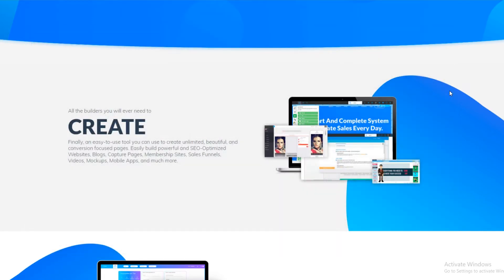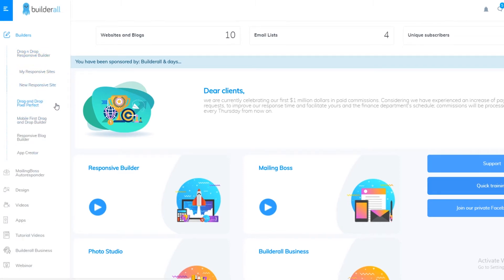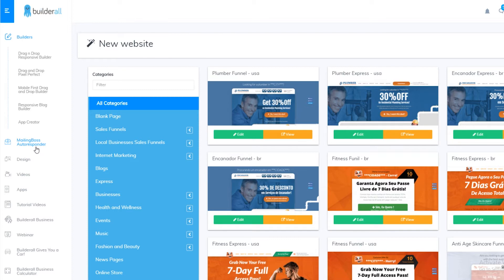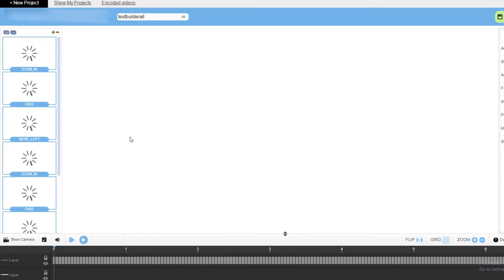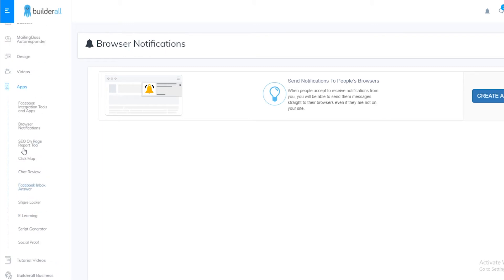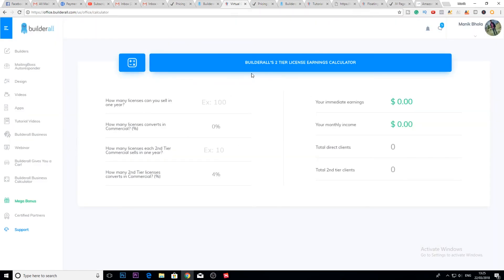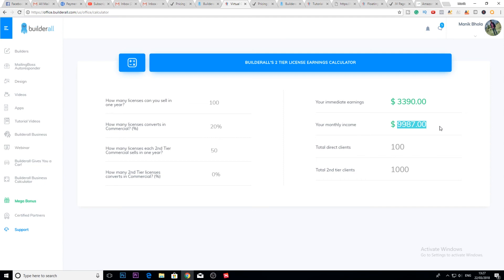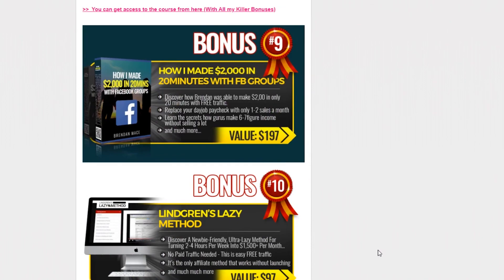Builderall Review 2019 (FULL Demo & Walk through ) | Builderall Affiliate Program / 2 Tier Explained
(Use this link to get my bonus shown at 10: 48 )

Also if you decide to pay within 24 hrs after creating your account on builderall, you'll be getting some amazing bonuses from Builderall on step by step how to drive traffic to generate leads.

(Use this link to get my bonus)